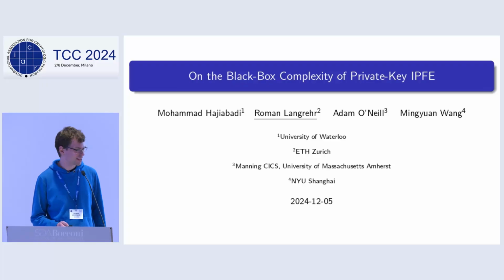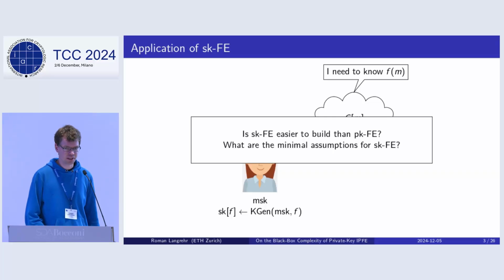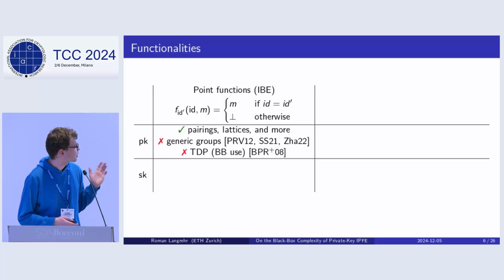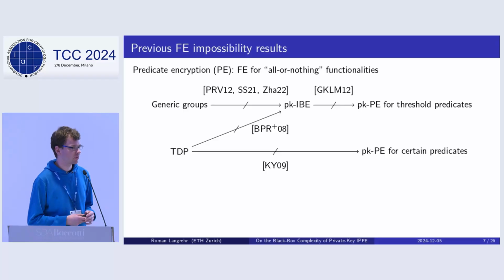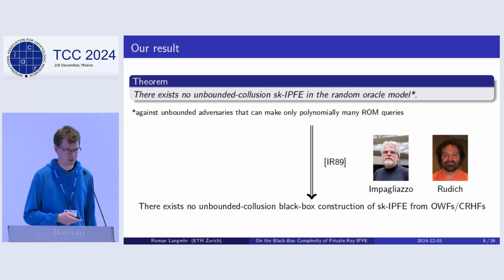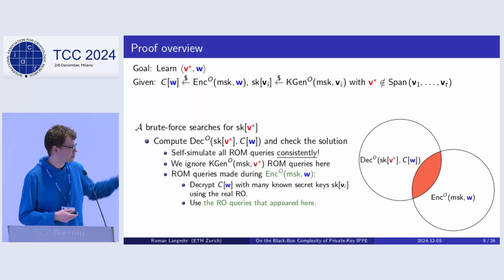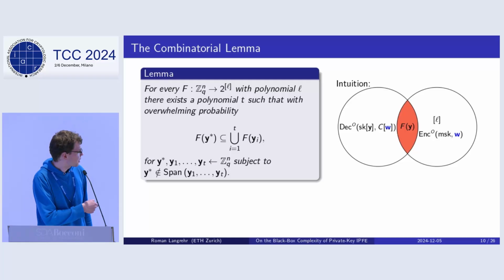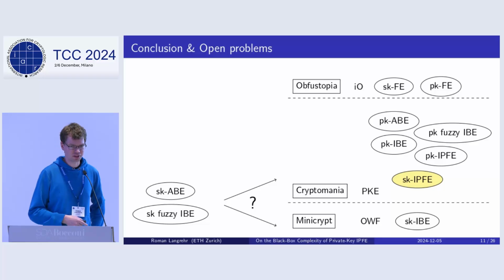Quantum II & Separations - talk 5/5 (TCC 2024)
Quantum II & Separations is a session presented at TCC 2024 and chaired by Chris Brzuska. This is the fifth of five talks.